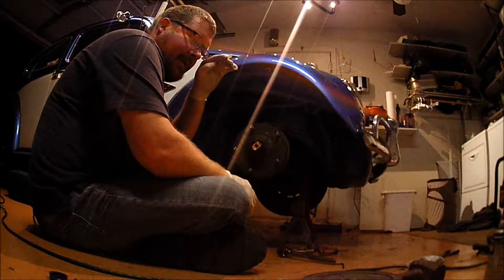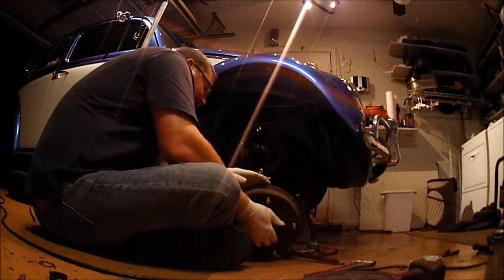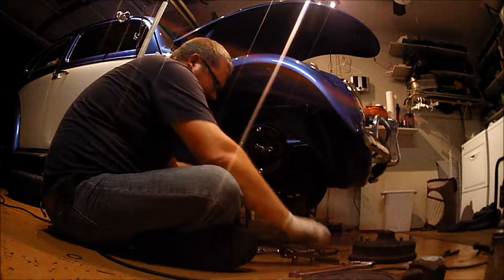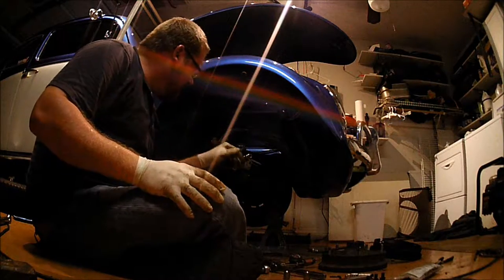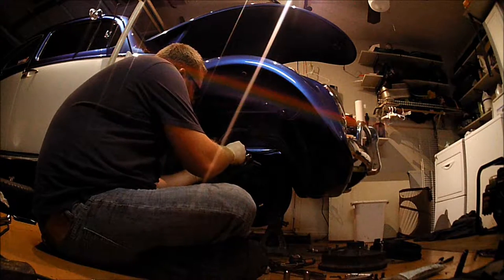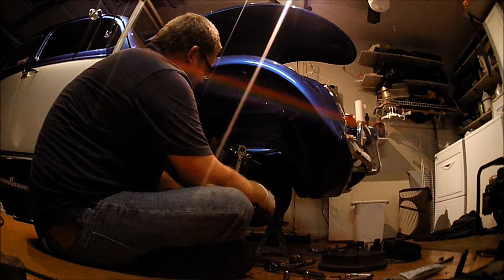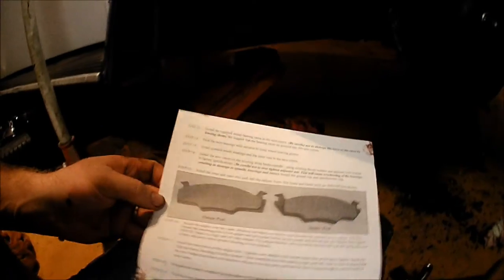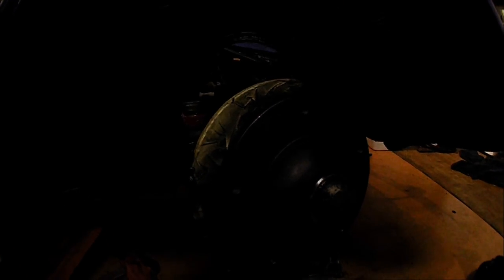Empi Wide Five Disc Brake Install Shade Tree Episode 23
Installing the Empi wide Five disc brake kit. had to stop due to not having liquid thread locker. The kit is fully on now and bleed, took a lot longer to get the brakes to bleed up but the calipers are much larger than the old wheel cylinders. Will have some more to report when the car has an engine and is test driven on the road.